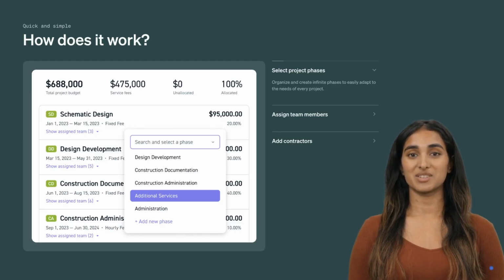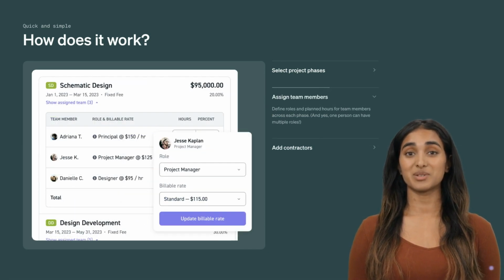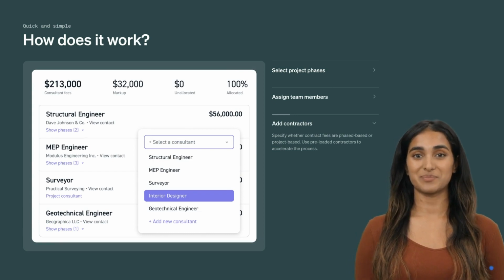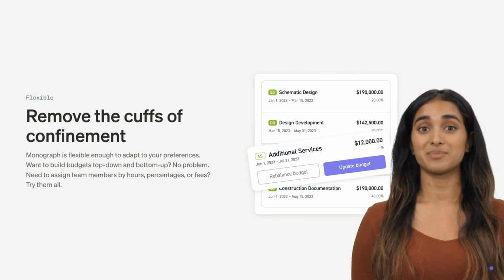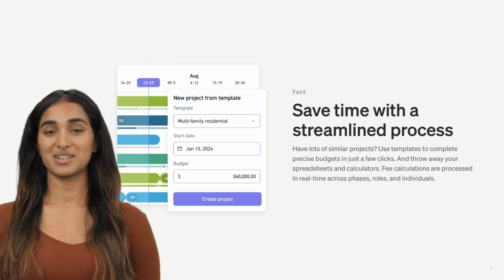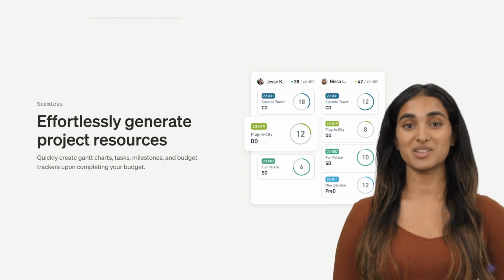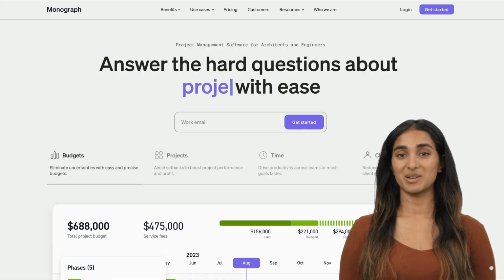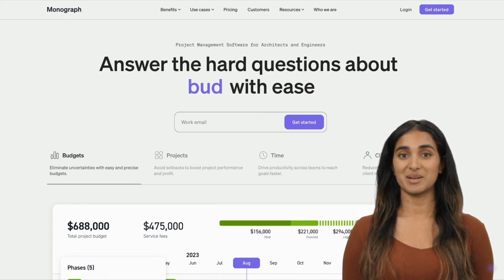What's the best way to build budgets for architecture and engineering projects?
In this 2 minute video, you get answers to 4 common questions that architects and engineers ask us about project budgets.

New to Monograph?

Here's the FAQs:
- (00:17) Why do you need to build budgets for your architecture and engineering projects?
- (00:30) How do most architects and engineers build project budgets?
- (01:00) What should you look for in a project budgeting tool?
- (01:54) Which tool is best for architects and engineers?